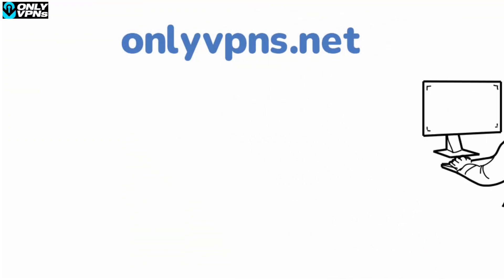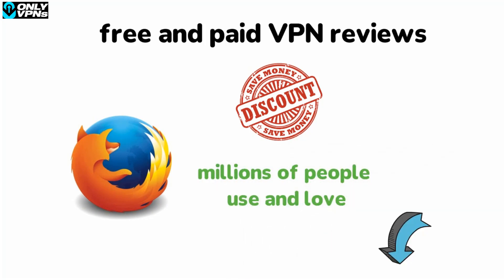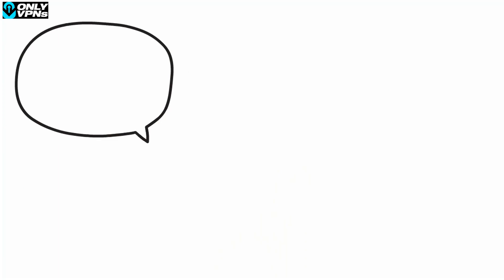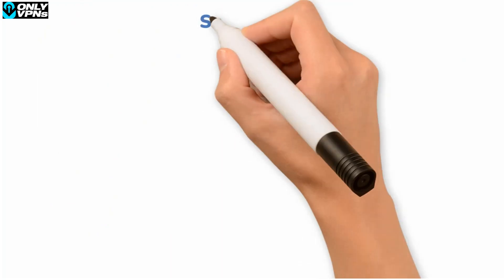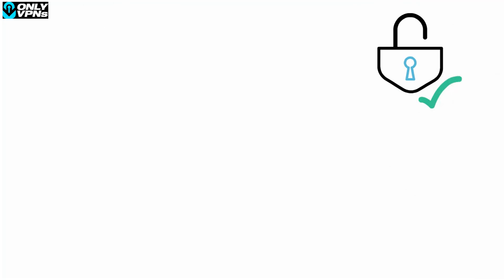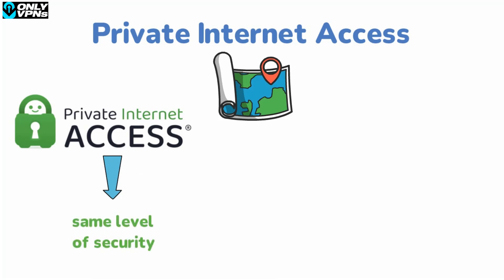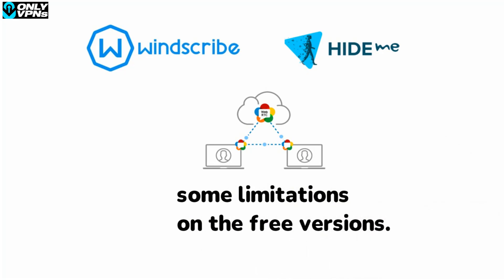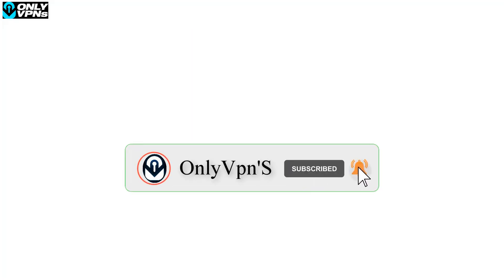Firefox VPN | Best VPN for Firefox Browser 2021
Early Birds Offer: Save 70% on our Yearly plan 🔥 before it's too late 💥

Early Birds Offer: Grab protonVPN for the latest discounted offer🔥 before it's too late 💥

Welcome back. And if you're looking for a good Firefox VPN extension, then you're looking at some of the best VPNs we've got here, express VPN, Nord VPN, and surf shark. So before begin, if you guys are interested in any of these VPNs, you'll find links, special deals, and discounts in the description down below, as well as full-on reviews if you'd like to know the ins and outs of these VPNs in terms of the privacy policy, speed, streaming and torrenting capabilities, as well as security and features.

Mozilla Firefox is a popular browser that millions of people use and love due to its open-source nature and robust security features. However, using a secure browser is no longer enough for staying safe online. To keep your personal data private while you browse the internet, you’ll need the best VPN for Firefox.

If you only need a VPN for web browsing on Firefox, downloading a VPN app might be unnecessary. Instead, you can get a browser extension. However, many VPN providers offer extensions with inferior quality and less functionality than their apps.
In this video, I’ll be reviewing 3 of the best Firefox VPN extension providers.

Now before we begin, if you're to ask me, I would just tell you to use the applications. They're just better in every regard. And that applies to every single VPN. Because if you're going to purchase a subscription, you're going to get the application and using the application is going to offer better encryption overall if security is what you're worried about. So besides that, if for whatever reason, you're not able to download the application, because you're at a school or a company, or you just care about, you know, securing your browser and nothing else, then sure, I guess you could go for the extension alone.
And with regards to Firefox or Google Chrome extensions, they're the same thing. Best VPN for Firefox Browser. Essentially, you've got these three VPN. Now overall, these three VPNs are superb VPNs with regards to their security, their streaming and torrenting capabilities, their speed and just features overall, if you're looking for a Firefox extension, I would assume that you're looking to unblock streaming services on your browser. So if that's what you're looking for, I would definitely recommend Express VPN, the most reliable VPN when it comes to unblocking streaming services.
Using Netflix as a reference, express VPN is able to unblock up to 18 Netflix libraries 10 with Nord and 15, with surf shark. So overall, ExpressVPN will be the most reliable option. Of course, the you're not going to get the same options and settings as you're going to get with the applications themselves. Best VPN for Firefox Browser.

Hope you enjoyed our Firefox VPN Review!

⏰ TimeStamps ⏰

00:00 Intro
1:13 How secure is NordVPN with Firefox?
2:06 What are Surfshark's features for the Firefox browser?
2:40 On how many devices can you use Surfshark VPN with Firefox?
3:00 How good is PIA VPN with Firefox?
3:40 Which free VPNs should you pick for Firefox?